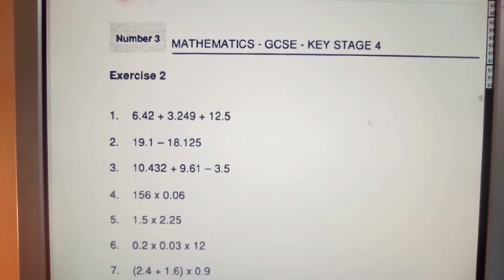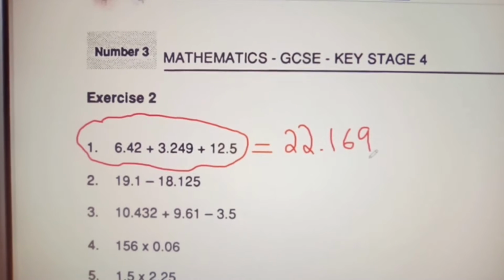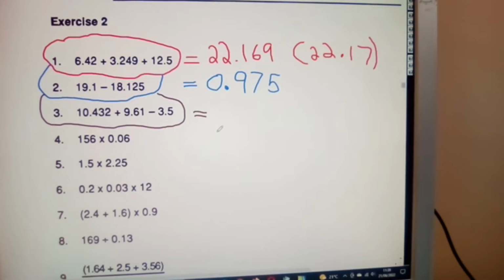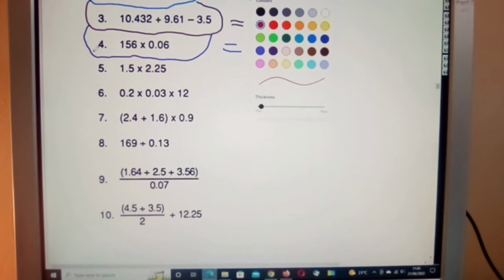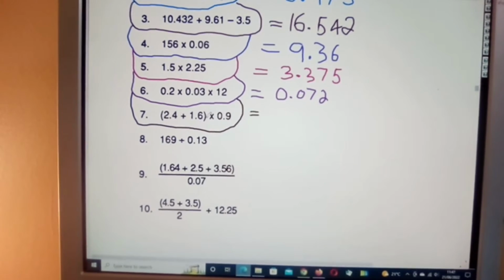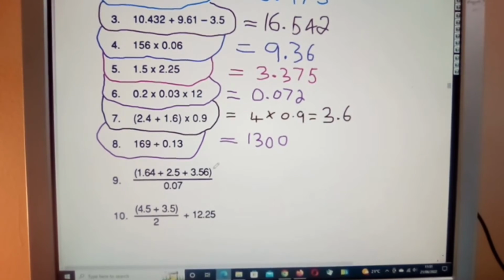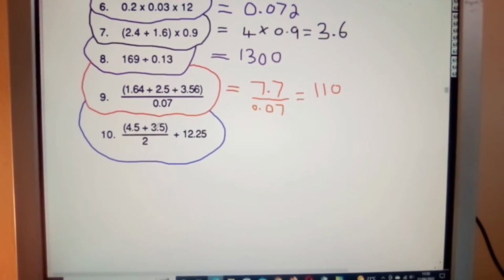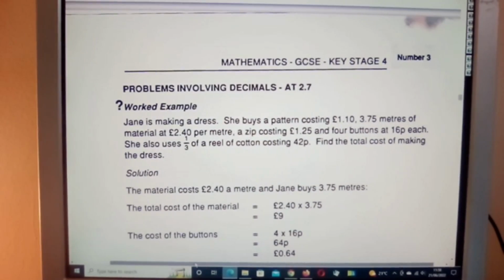Electrical Installation/Engineering level 1-5, fractions and decimals session 11.